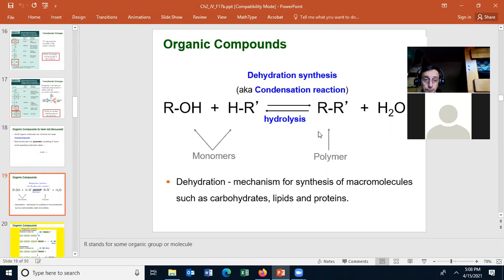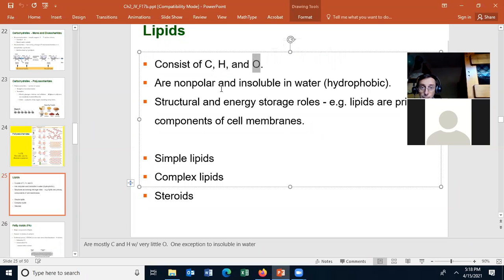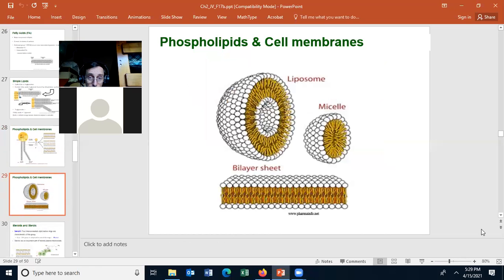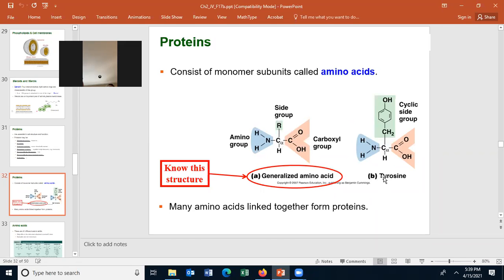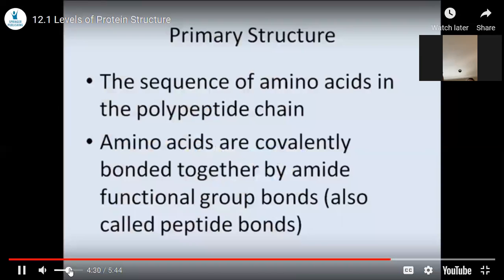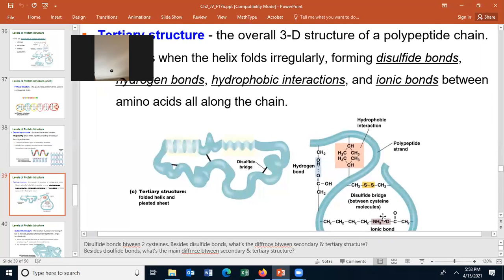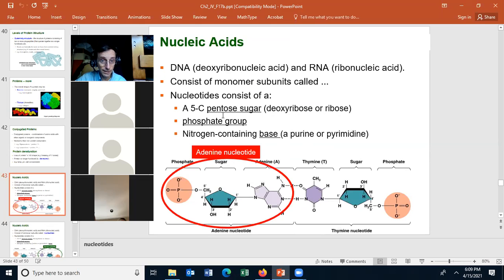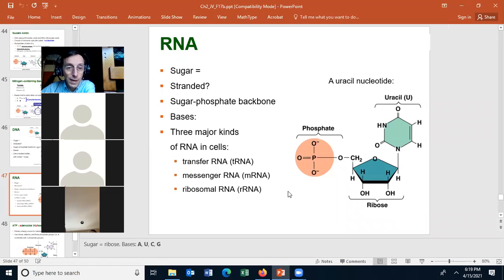2021 04 15 16 59 49 lecture clark meeting